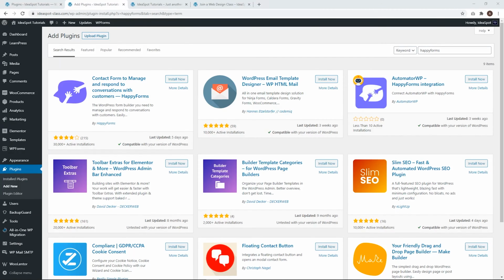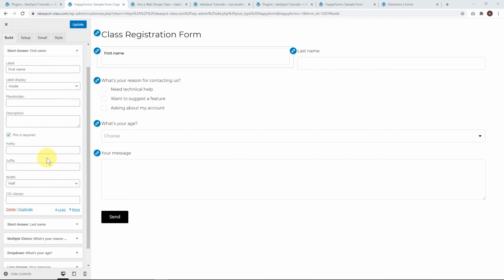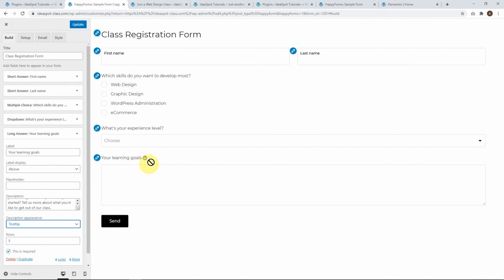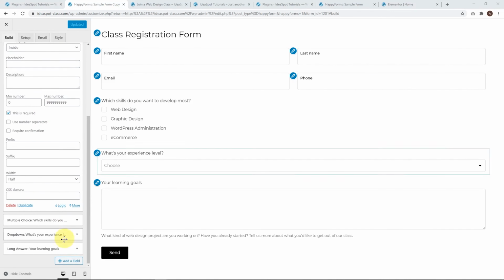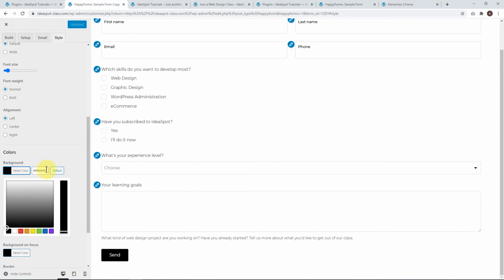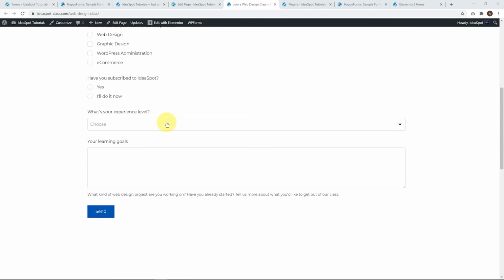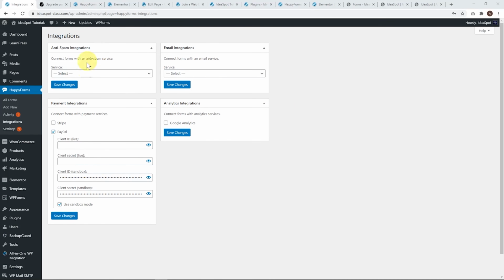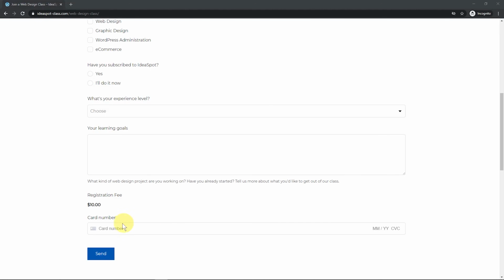WordPress Form Builder Tutorial | HappyForms Visual Form Builder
You'll learn how to add forms to your WordPress website, using this simple, visual drag and drop builder. In this tutorial we use the free version of HappyForms to build a website contact page. We show how to add the form using a shortcode - easily done in Gutenberg, Elementor, Divi or pretty much any good page builder. This is among the best free plugin options for form building in WordPress. Upgrading to the paid version business package also gives you the ability to accept payments using credit cards or PayPal directly through your form. This is a nice simple alterative in contrast to a full WooCommerce setup.

Video Timeline:

0:00 WordPress Form Builder Tutorial - Introduction
0:50 Install HappyForms & Setup
1:15 HappyForms sample form
2:25 Short Answer Fields for Names & Label Display Options
4:05 Multiple Choice Fields
4:56 Dropdown Selection Form
6:00 Adding form field description info
7:13 Email Field
8:19 Phone number (free method)
9:46 Single Choice Answer Field
10:26 Happyforms Setup Tab
10:44 Happyforms Email Tab
11:42 Happyforms Style Tab
14:27 Adding Forms to WordPress Pages
14:47 Adding Forms in Gutenberg WordPress Editor
15:42 Adding Forms in Elementor (Free Version)
16:15  Adding Forms in Divi Page Builder
16:44 HappyForms paid features
17:02 HappyForms upgrade install
18:04 WordPress Forms with PayPal Payments
19:45 WordPress Forms with Credit Card Payments (Stripe)
20:58 Conclusions - HappyForms WordPress form builder

Credits: Our thumbnail template is designed by freepik - freepik.com